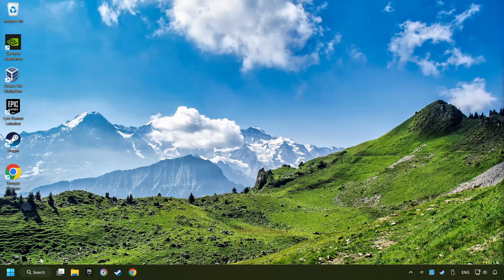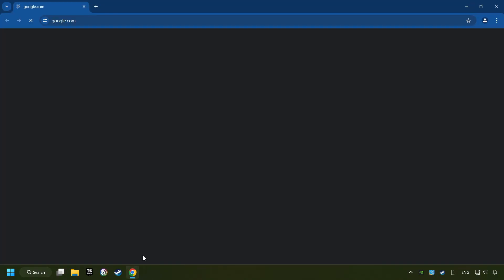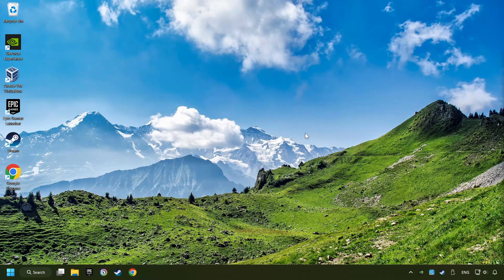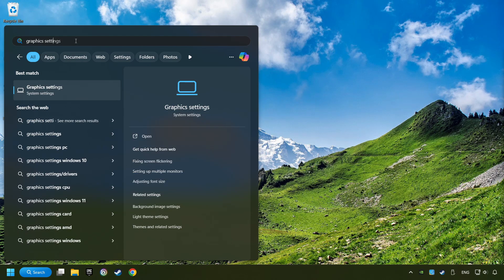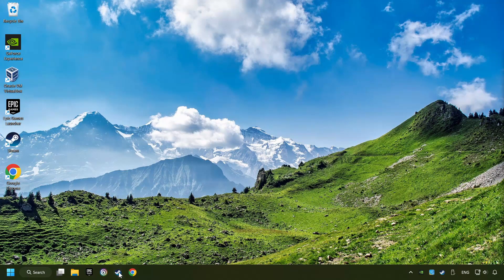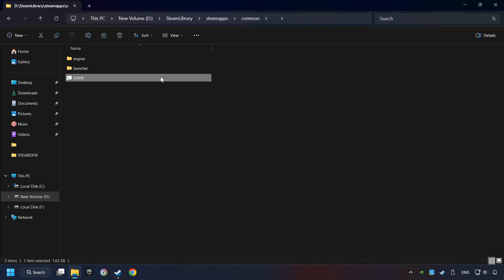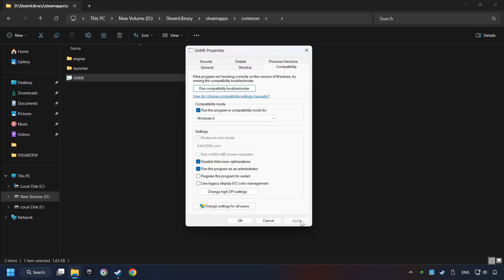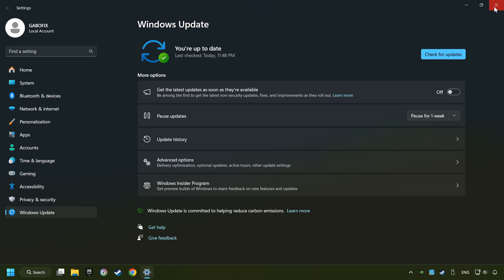How to FIX Motor Town: Behind The Wheel Crashing